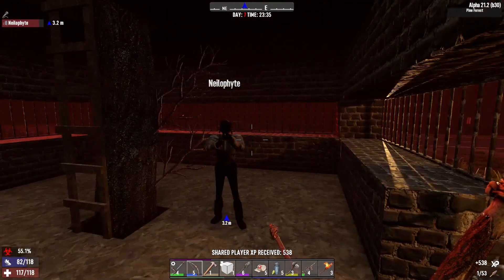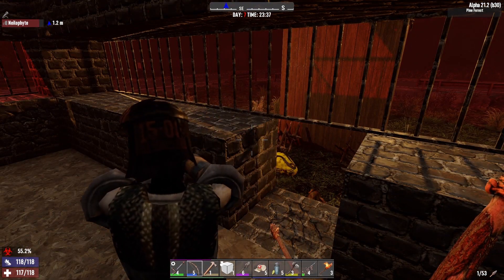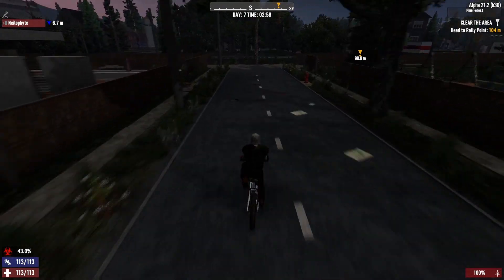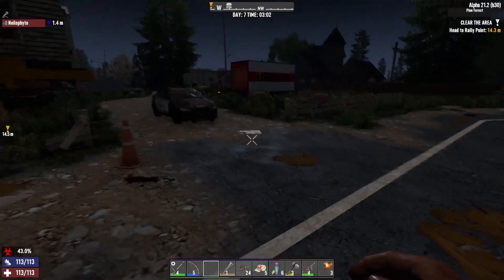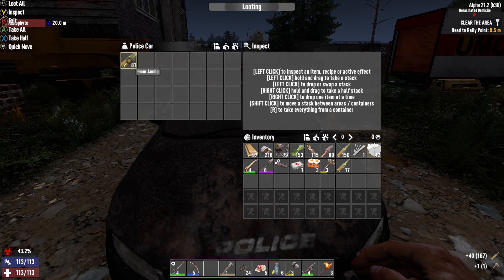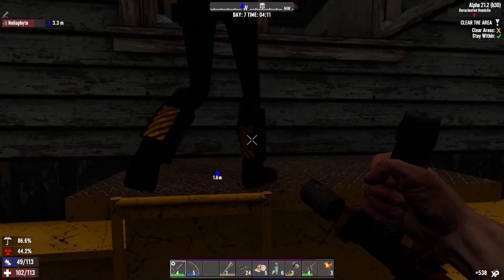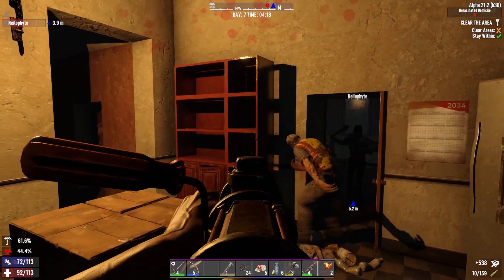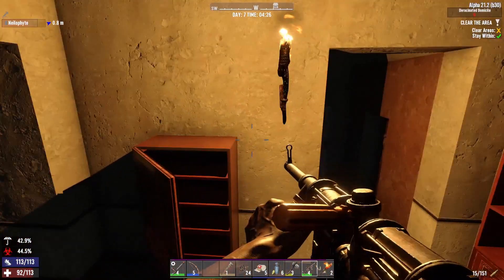Were We Ready? - 7 Days to Die Ep 7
Will we make it through the first horde unscathed?
Will we finally find some antibiotics?